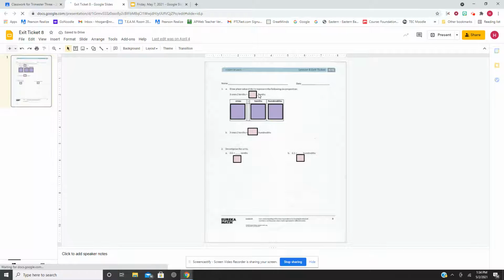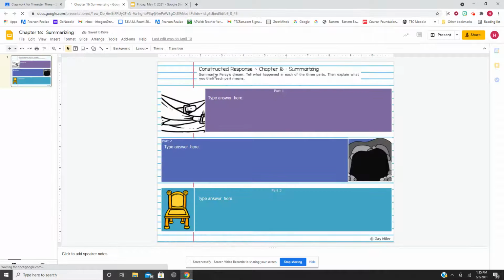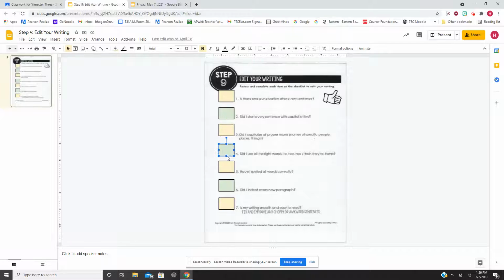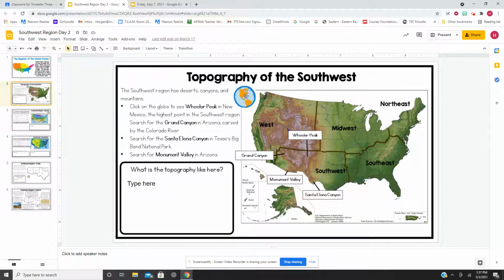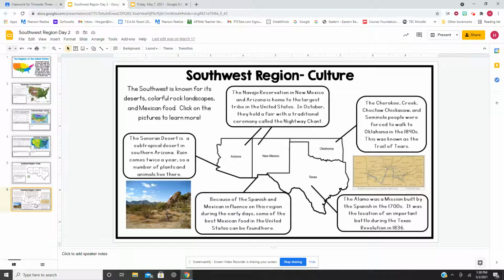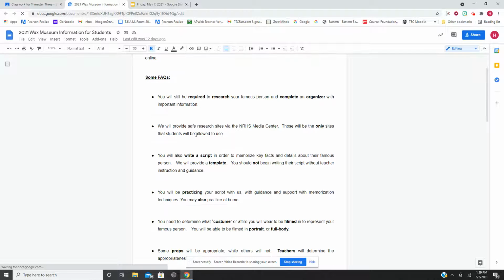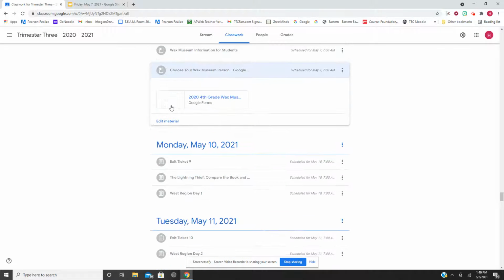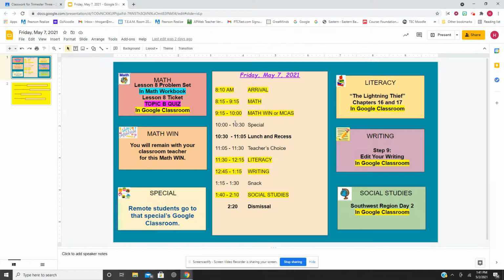Preview Video for Friday, May 7, 2021